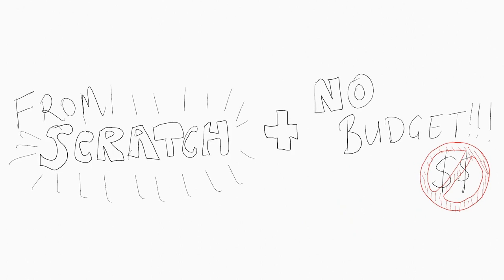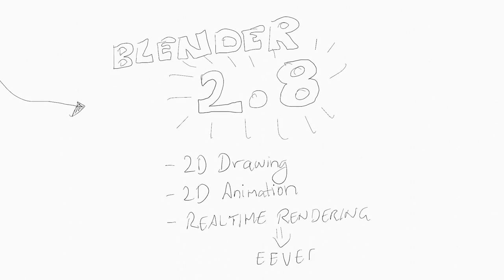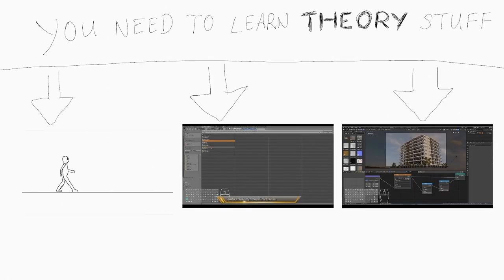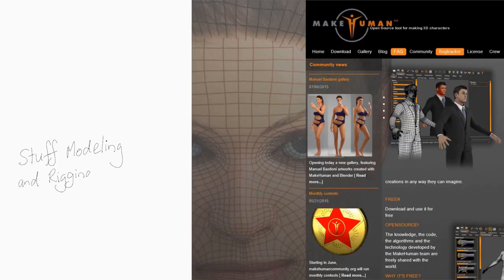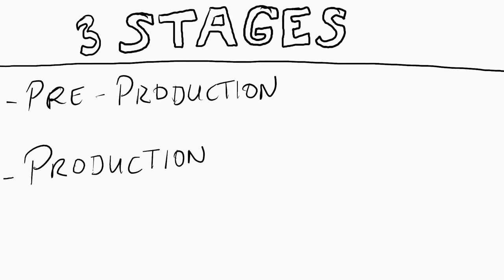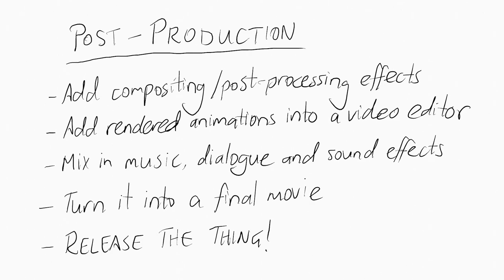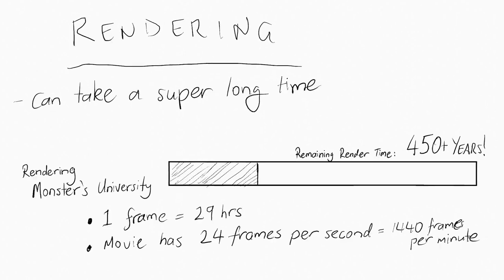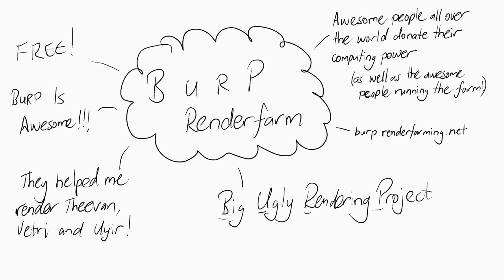How You Can Make A 3D Animated Short Film With No Budget By Yourself!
Check out this video if you want to learn how to make your own 3D animated short film from scratch by spending nothing and without a team! Perfect if you're a hobbyist or a Youtuber!